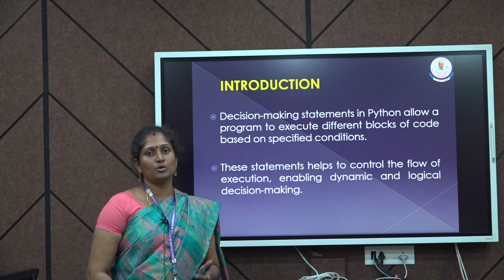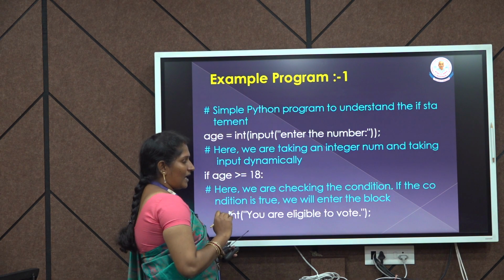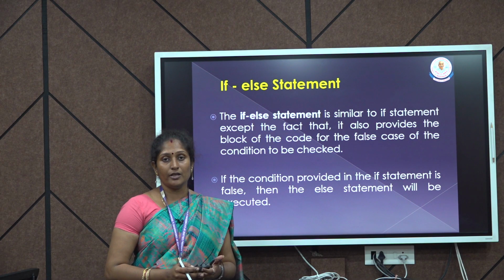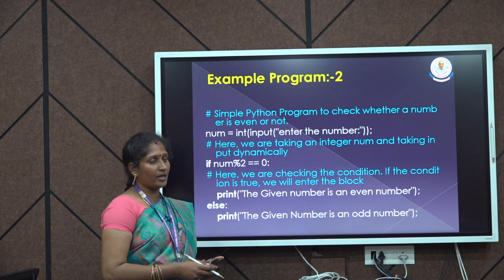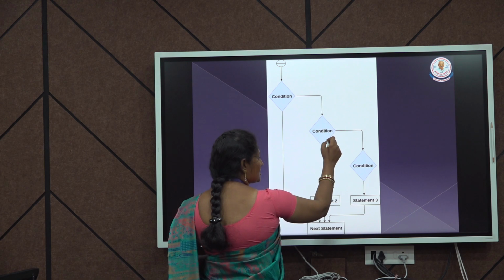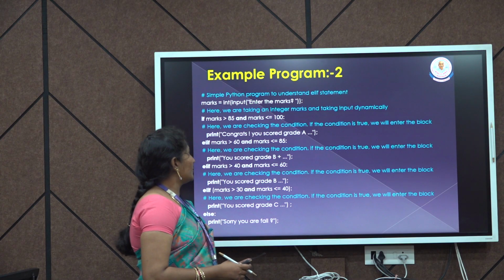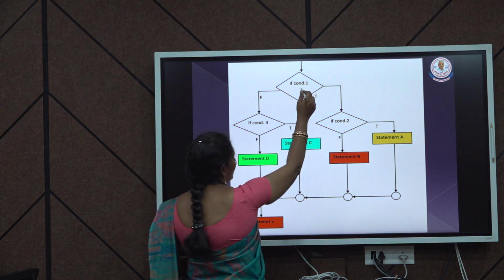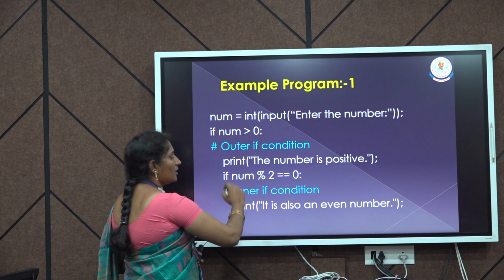DECISION MAKING STATEMENTS IN PYTHON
Decision-making statements in Python allow a program to execute different blocks of code based on specified conditions. These statements help control the program's flow by evaluating whether a condition is       True or False. The if statement is the simplest form, executing a block of code only if the given condition is True. If an alternative action is required when the condition is False, the if-else statement is used. For more complex scenarios involving multiple conditions, Python provides the if-elif-else statement, where different conditions are checked sequentially, and the first one that evaluates to True gets executed. Additionally, Python supports nested if statements, where an if statement is placed inside another if statement to check multiple conditions before executing a block of code. These decision-making statements make Python programs more dynamic and responsive by allowing conditional execution of code